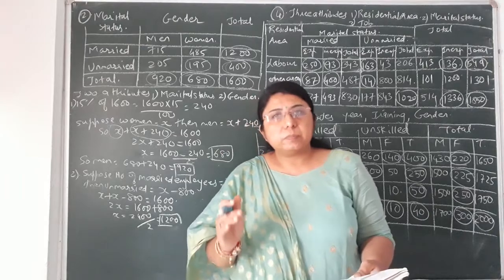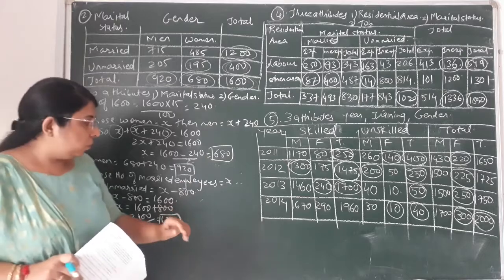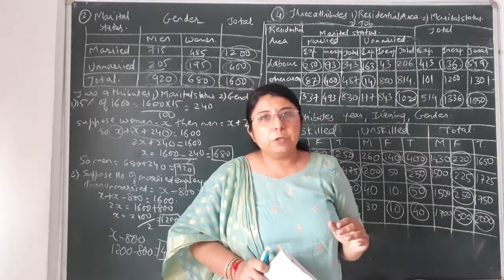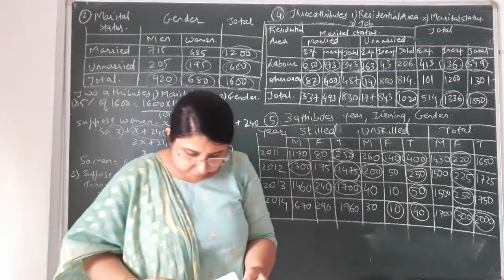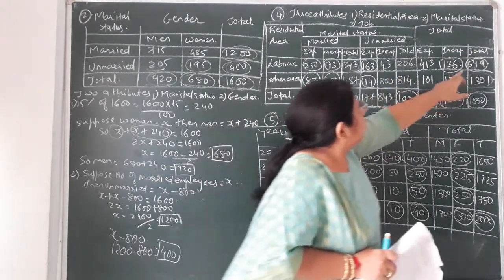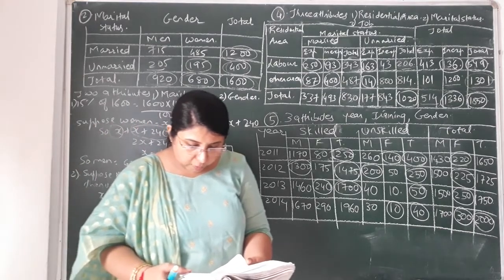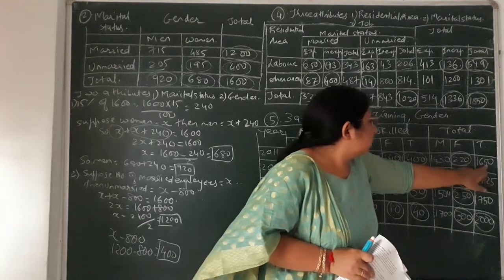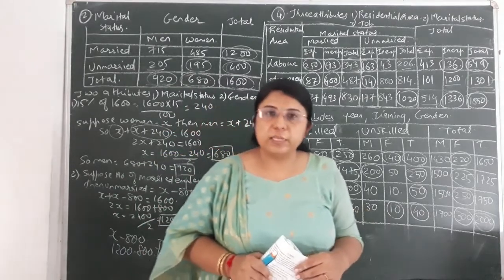Chapter - 2 Presentation of Data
Exercise  2.2 Q.2, 4 & 5, 11thCom,  Statistics, GSEB